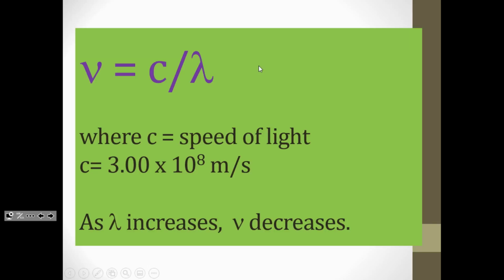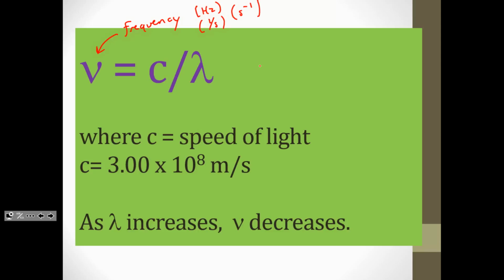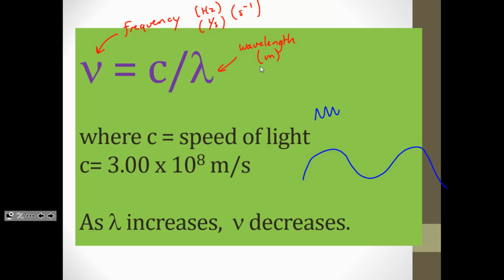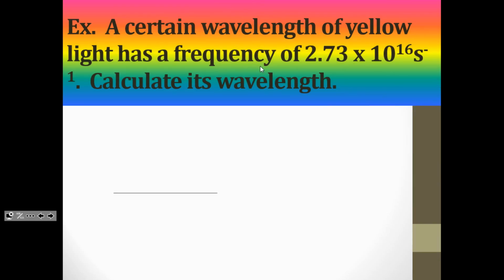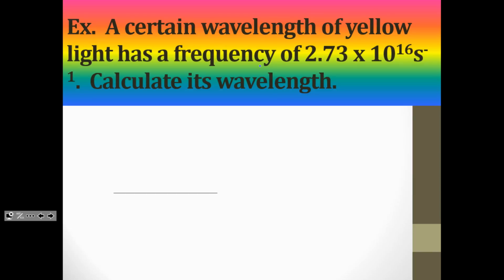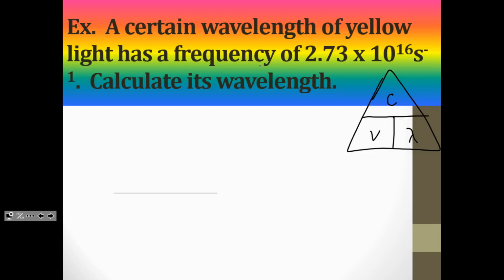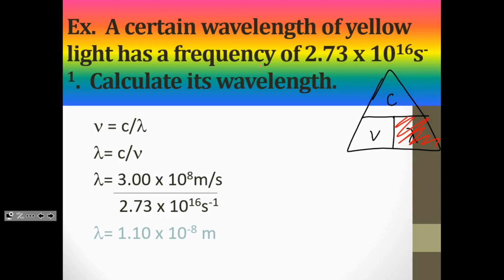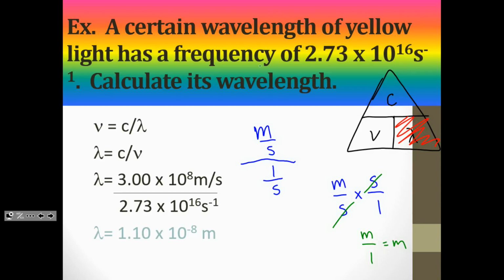Calculating Wavelength and Frequency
wavelength, frequency, and the speed of light.